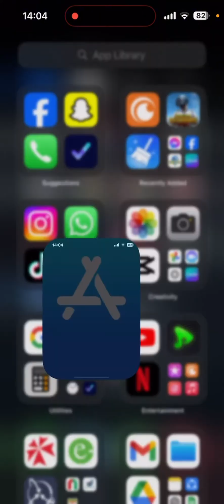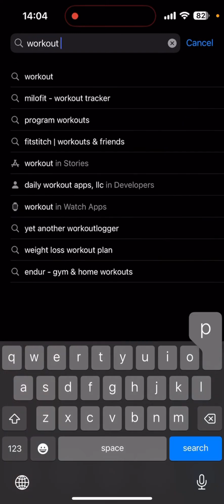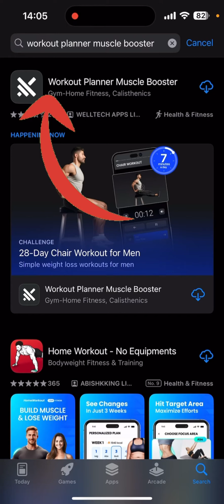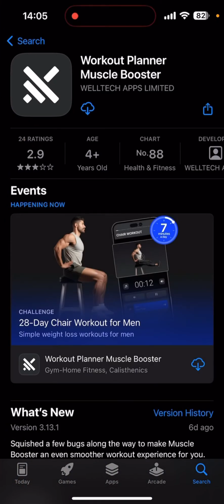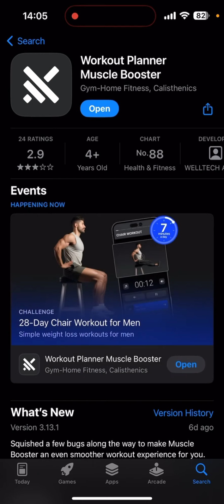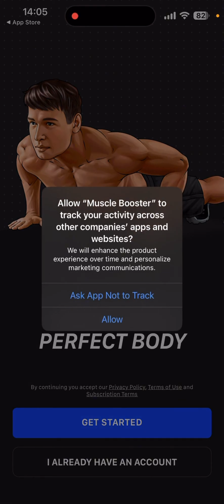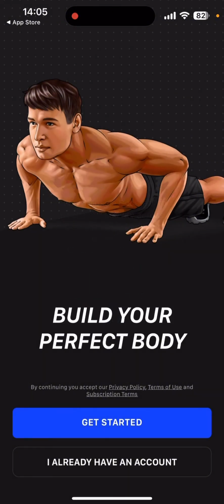How to Download Workout Planner Muscle Booster App on Mobile Phone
In this video, we'll show you how to download the Workout Planner Muscle Booster app on your mobile phone. This app is designed to help you create personalized workout routines, track your progress, and achieve your fitness goals. Whether you're into strength training, cardio, or a mix of both, this app has something for everyone. Tune in to learn more about its features and see why it's a must-have for anyone serious about fitness.